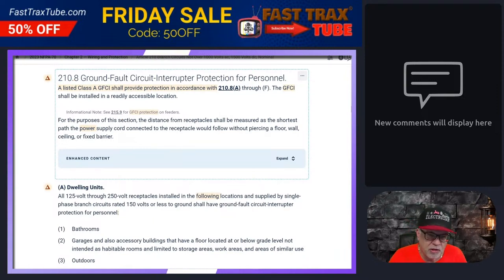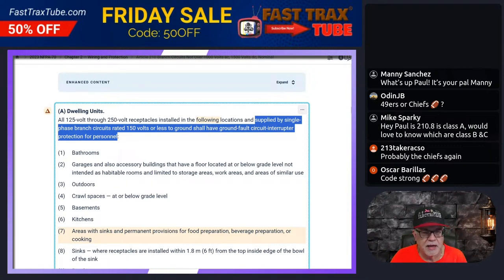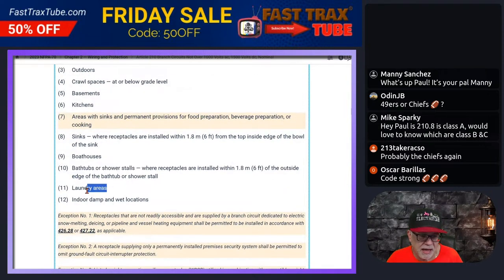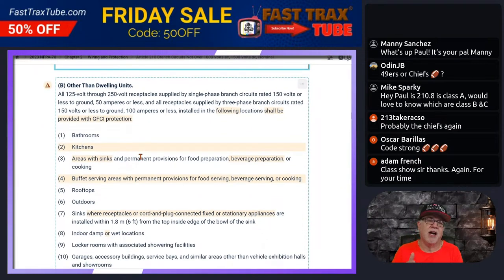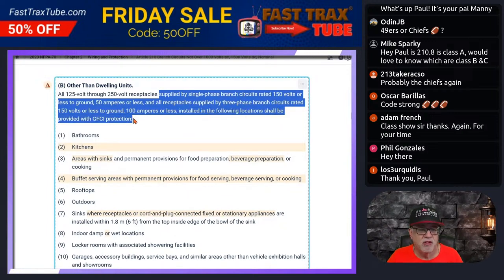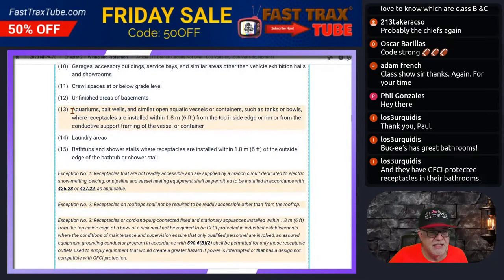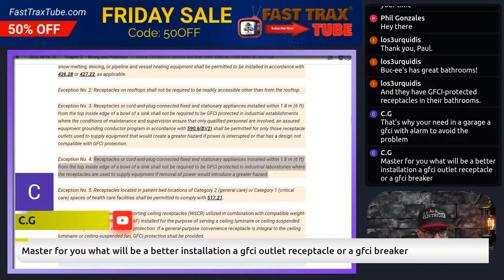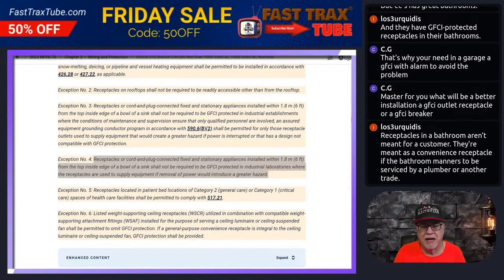2023 National Electrical Code | Looking at 210.8(A) Through (D)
Join Paul as he looks at the changes to the 2023 National Electrical Code and tackles the changes in section 210.8(A) through (D) specifically. Paul may also touch on other areas of GFCI Protection as well in this live stream.